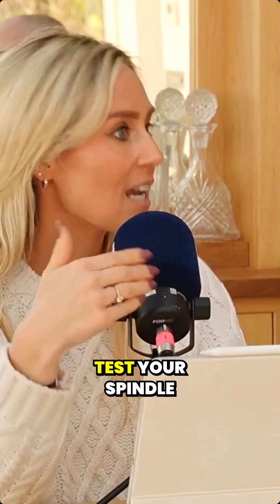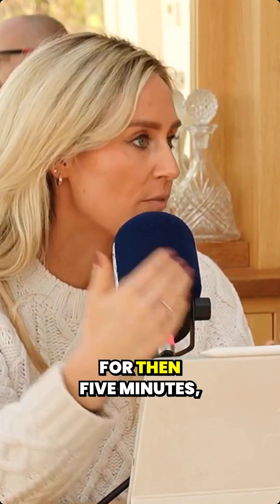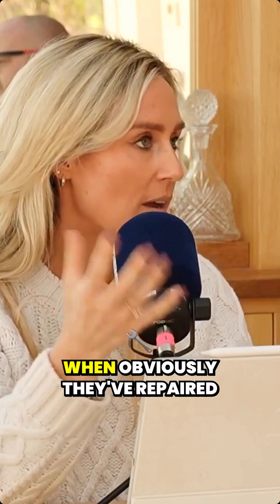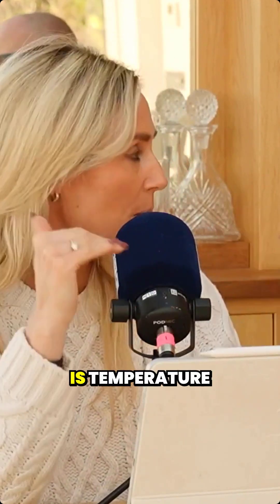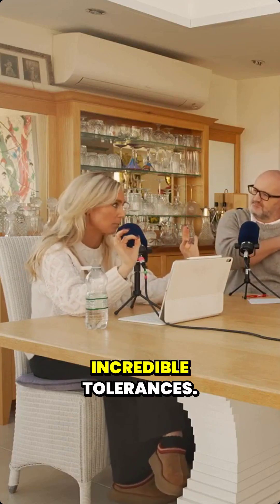Inside the 'spindle hotel' IMAGINE...